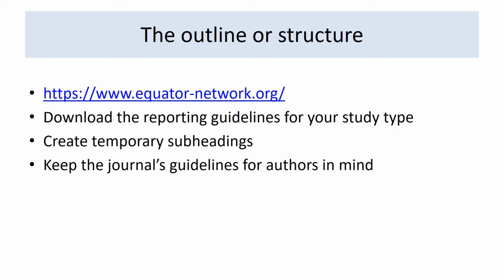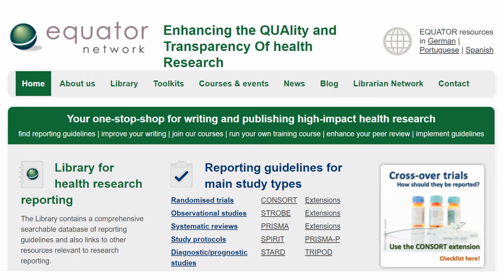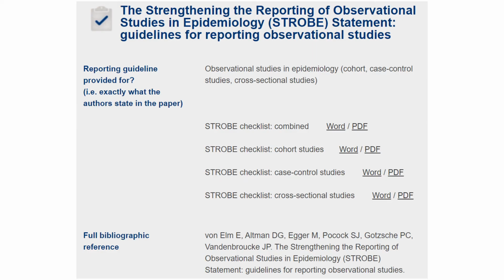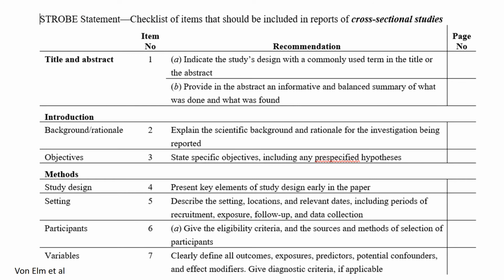Part 3: Building an outline for your paper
When writing a paper for publication in a peer-reviewed academic journal, it can be daunting to get going. This video shows you how to create an outline for your article, making it easy to populate the various sub-sections with the appropriate content.

This video is part of a series of videos that will guide you through the writing for the publication process. The video series was developed by Benita Olivier (PhD) a professor in musculoskeletal physiotherapy, at the University of the Witwatersrand, South Africa, and Michele Verdonck (PhD) a senior lecturer at the University of the Sunshine Coast, Australia.